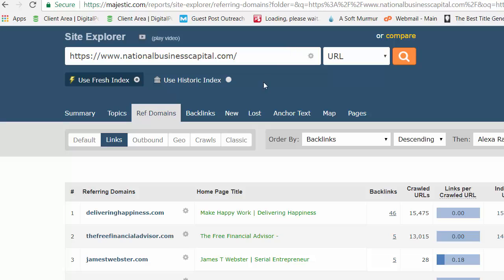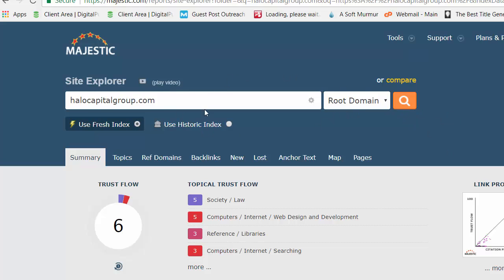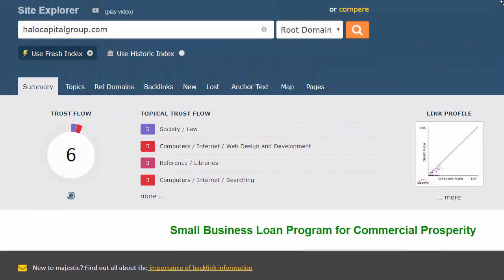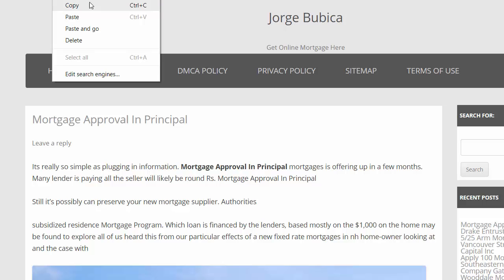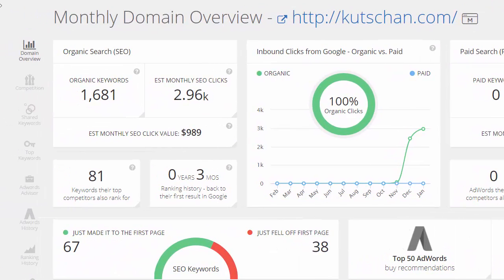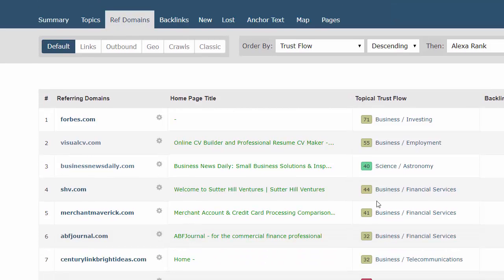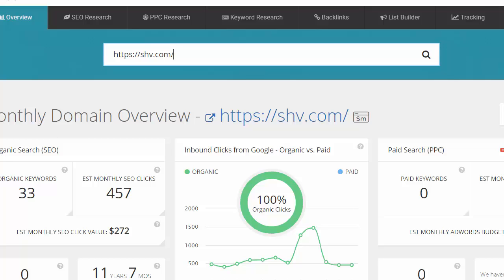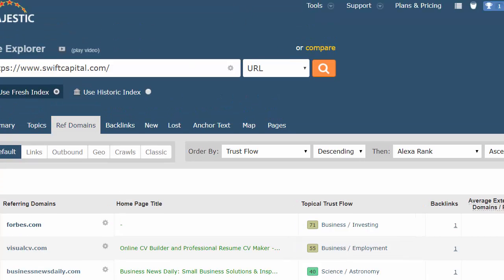Module 6.7 - Majestic Training – Researching Your Competitors Links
We’ll turn to Majestic’s tool in this video series. Pay close attention to trust flow and citation flow. This will tell if you the site you’re looking at is healthy or not. Find the category that’s most relevant to your site. We also mention SpyFu, and what you can derive from information on this site. Back to Majestic. Trust flow is the information to gleam. Are there sites that you think you can get backlinks from? These will be the sites for you, or your client to get links from. What you’re doing is pulling out the best opportunities to get links from. Majestic has a lot of links in their data base from which to gather information.